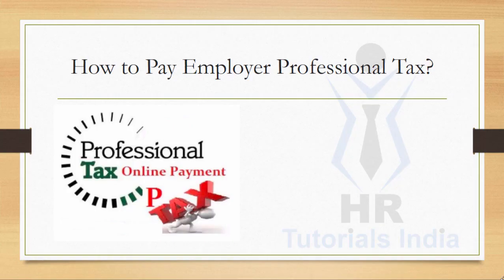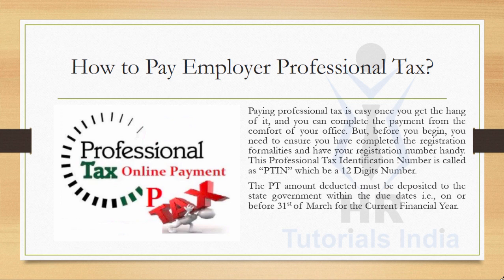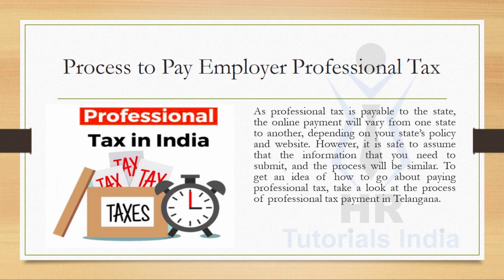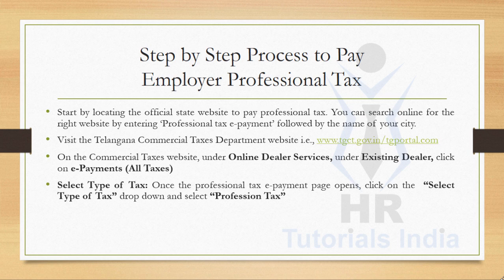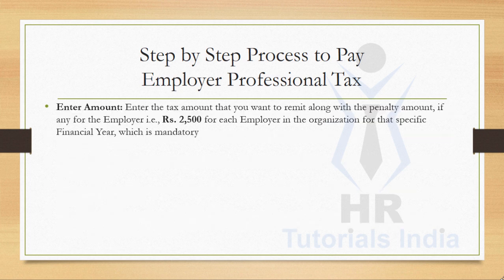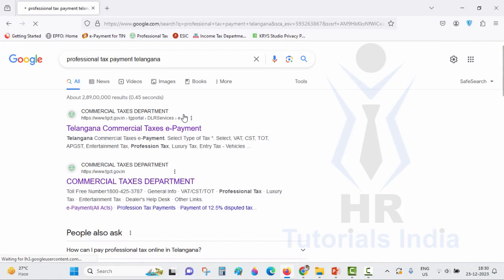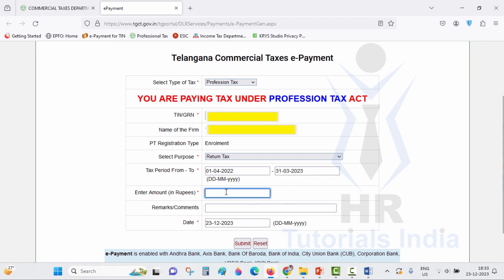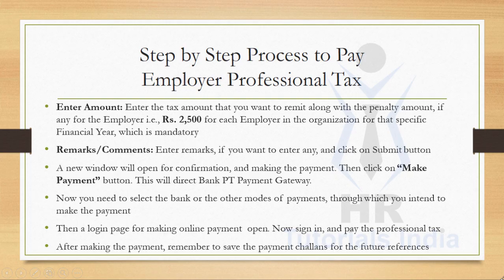How to Pay Employer Professional Tax? || Employer Professional Tax Payment | HR Tutorials India | PT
How to Pay Employer Professional Tax? || Employer Professional Tax Payment || HR Tutorials India || PT || PT Payment || What is HR? Watch the video till the end to find out the full details.

How to Pay Professional Tax?
Paying professional tax is easy once you get the hang of it, and you can complete the payment from the comfort of your office. But, before you begin, you need to ensure you have completed the registration formalities and have your registration number handy. This Professional Tax Identification Number is called as “PTIN” which be a 12 Digits Number.

The PT amount deducted must be deposited to the state government within the due dates i.e., on or before 10th of the following month, specified by the person deducting the PT.

Example: PT deducted in April month, should be paid on or before 10th of May.

Process to Pay Professional Tax:
As professional tax is payable to the state, the online payment will vary from one state to another, depending on your state’s policy and website. However, it is safe to assume that the information that you need to submit, and the process will be similar. To get an idea of how to go about paying professional tax, take a look at the process of professional tax payment in Telangana.

Here is a step-by-step guide on how to making your professional tax payment:
= Start by locating the official state website to pay professional tax. You can search online for the right website by entering ‘Professional tax e-payment’ followed by the name of your city
= Visit the Telangana Commercial Taxes Department website.
= On the Commercial Taxes website, under Online Dealer Services, select Existing Dealer and click on e-Payments (All Taxes).
= Select Type of Tax: Once the professional tax e-payment page opens, click on the  “Type of Tax” drop down and select “Profession Tax”.
= TIN & Company: Then, enter your Professional Tax Registration Number, name of your company/firm, the specific office for which you are making a payment (in case of multiple offices).
= Purpose: Now Select the Purpose for which you are making the payment, here it will be “Return Tax”.
= Payment Type: Now you need to choose the period of payment i.e., monthly (Employees) or yearly (Employers)
= Tax Period: Choose the period for which you want to pay tax, such as monthly, annually or as per the department’s demand.
= Enter Amount: Enter the tax amount that you want to remit along with the penalty amount, if any.
= Remarks: Enter remarks, if you want to enter any and click on Submit.
= A new window will open for confirmation and making the payment. Then click on “Make Payment” button. This will direct PT Payment Gateway.
= Now you need to select the bank, through which you intend to make the payment.
= The login page for the online banking that you have selected will open. Sign in and pay the professional tax.
= After payment, remember to save the payment Callahan for future reference.

How To Pay Employer Professional Tax?
Employer Professional Tax Payment
HR Tutorials India
Professional Tax Payment
Employer Professional Tax Payment In Telangana
Employer Professional Tax
How To Pay Employer Professional Tax Online?
Employer Professional Tax Payment Online
Telangana Professional Tax Payment
Telangana Professional Tax Online Payment
How To Make Telangana Professional Tax?
How To Pay Telangana PT?
How To Pay PT?
PT Payment
PT Payment
PT Payment In Telangana
PT
How To Pay PT Online?
PT Payment Online
Telangana PT Payment
Telangana PT Online Payment
How To Make Telangana PT?